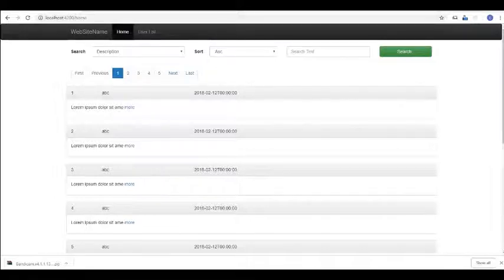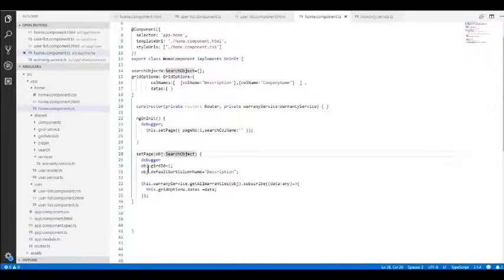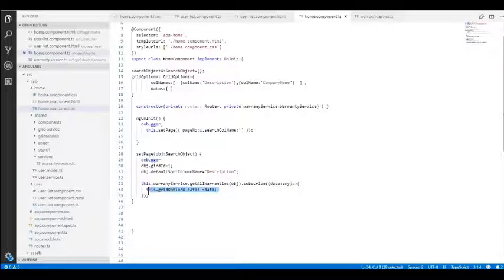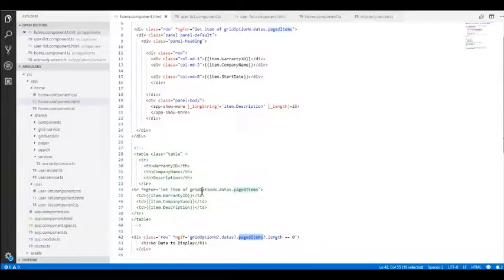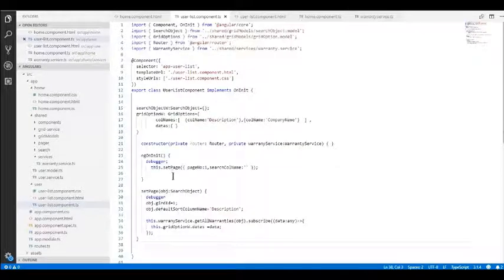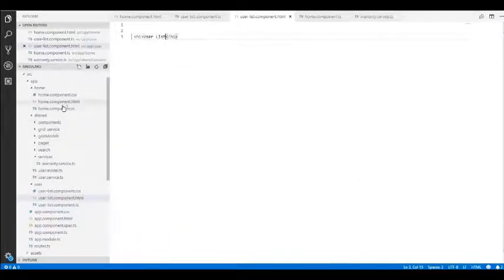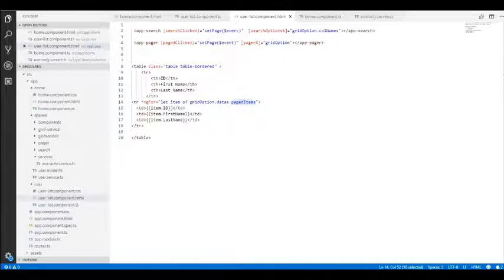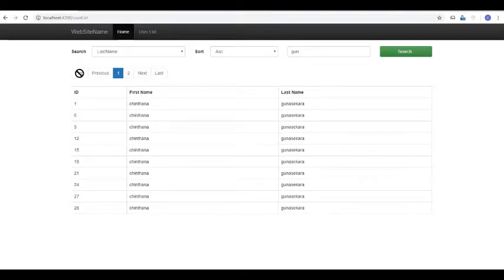Angular 2+ reusable Grid with Web api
Custom angular grid with asp.net web api. This grid implementation is very easy and also can reuse it.
Features :pagination , searching